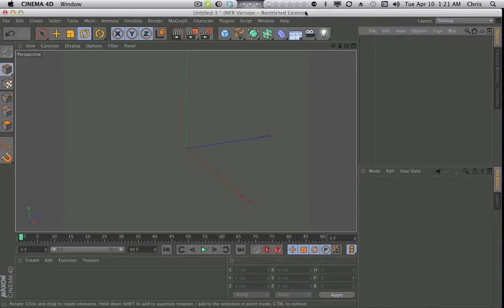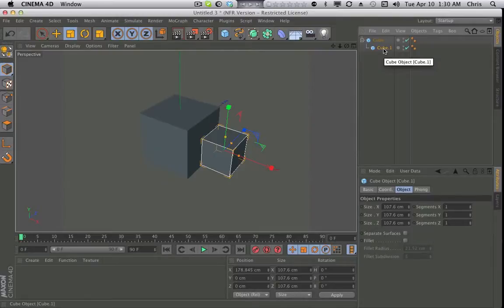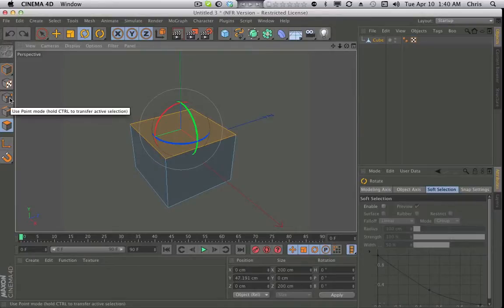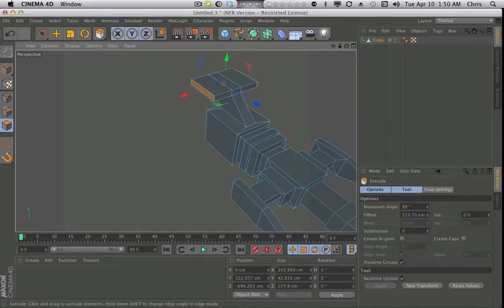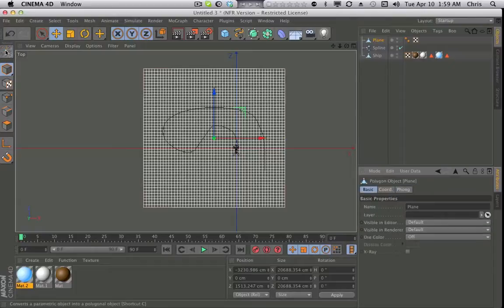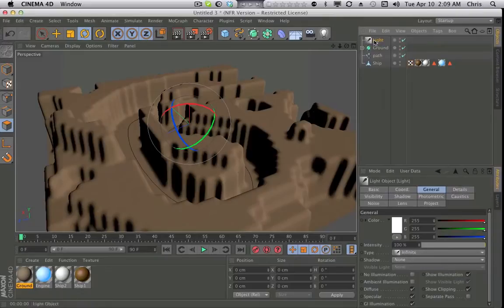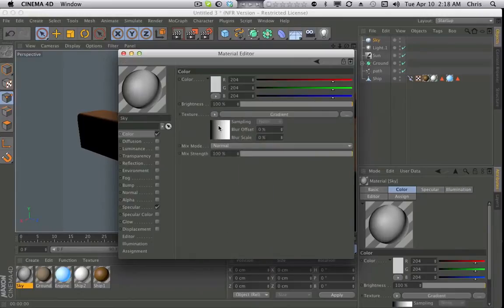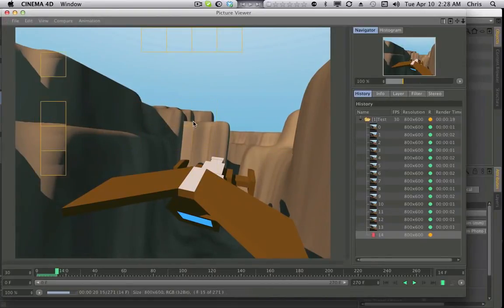Cinema 4D Tutorial For Beginners